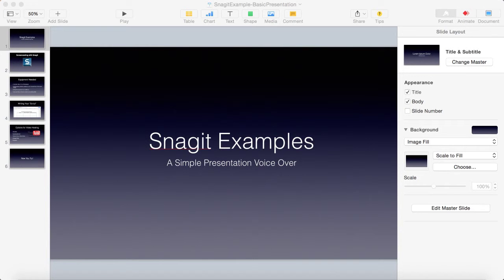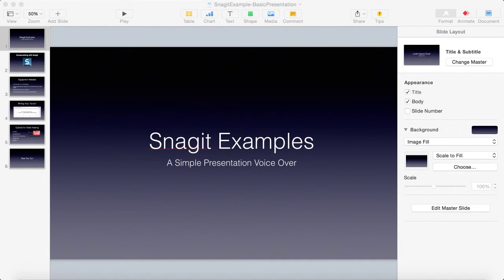Snagit in the Classroom Examples - Simple Presentation Voice Over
This is an example of a very simple presentation voice over screencast created using Snagit.